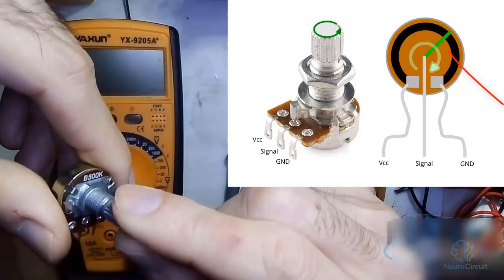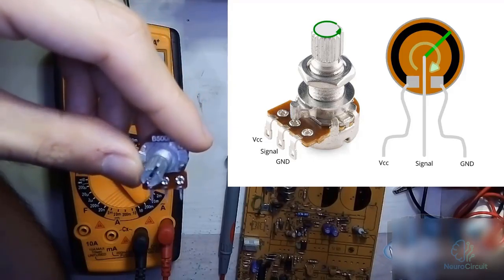How to Test Potentiometer and LDR with Multimeter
In this tutorial, we will introduce you to several widely used variable resistors, including the volume control potentiometer, potentiometer, and LDR (photoresistor).

These components are commonly used in many electronic circuits and play an important role in controlling voltage, light sensitivity, and signal adjustment.

You will also learn how to test variable resistors using a multimeter and determine whether these components are working properly or damaged.

This practical electronics tutorial is perfect for beginners, electronics enthusiasts, and anyone interested in circuit troubleshooting and electronic component testing.